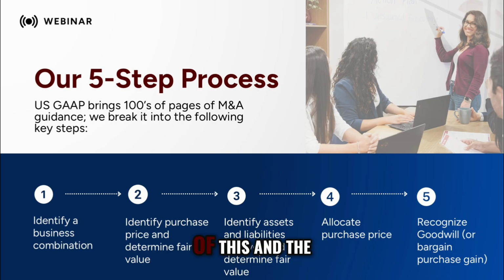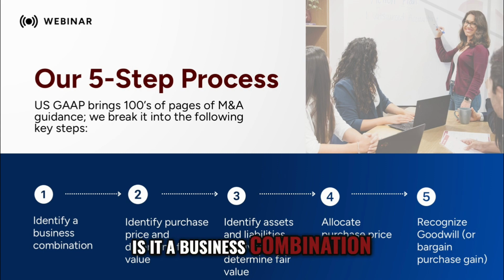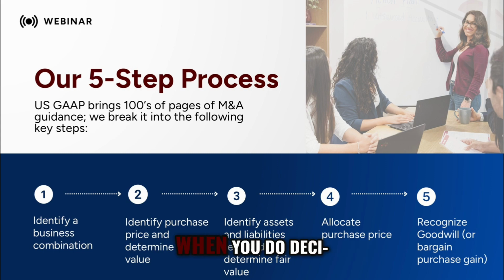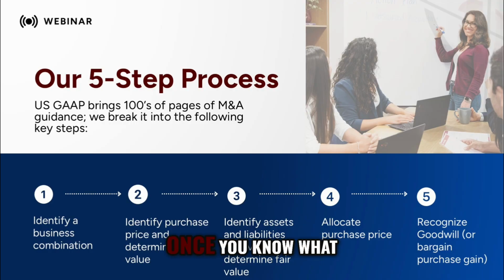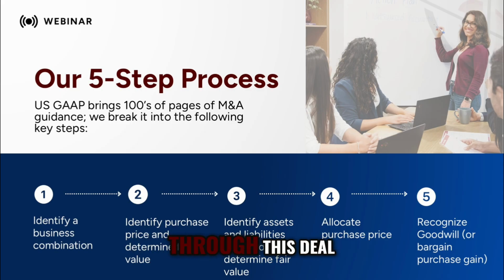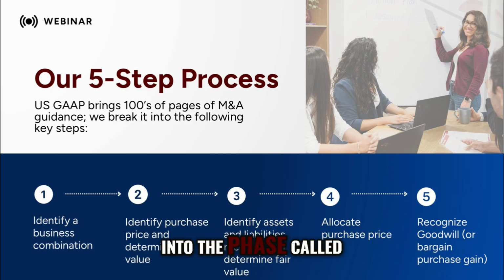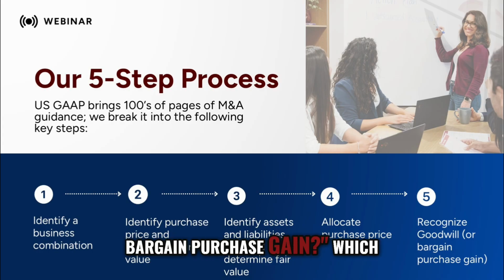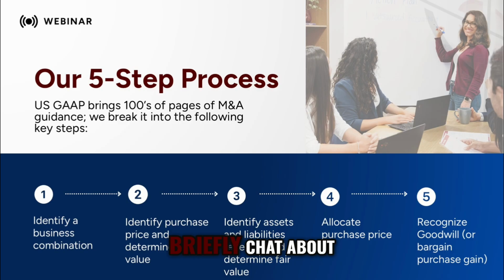Business Combinations: 5 Simple Steps to Master Accounting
Navigating business combination accounting? From LOI to close, it's complex. Break it down: 1. Is it a business combo? 2. What did you pay? 3. What are you getting? 4. Purchase Price Allocation. 5. Goodwill or bargain?